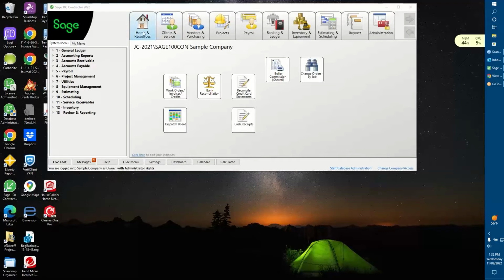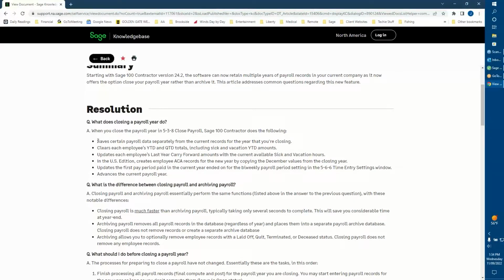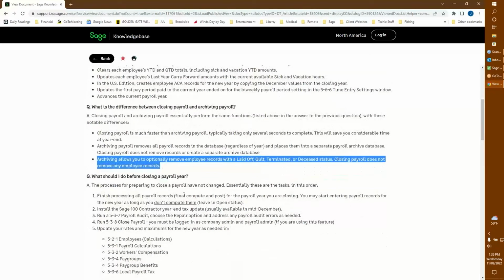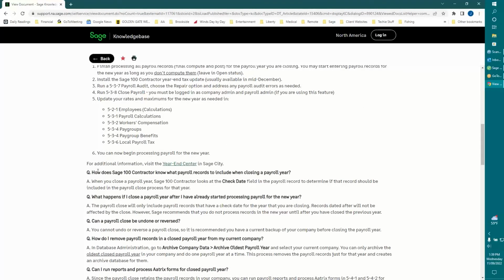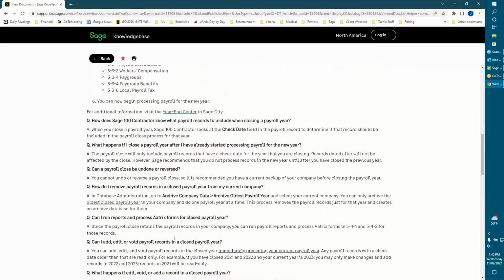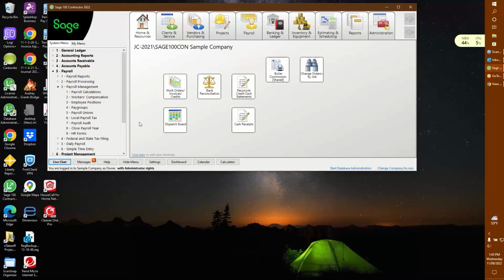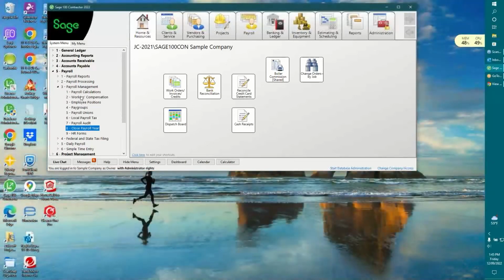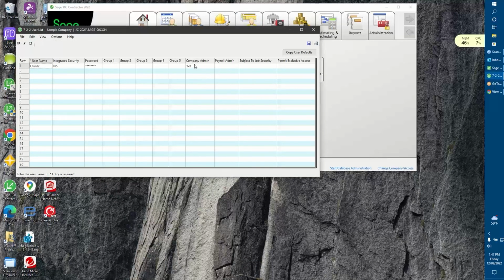Closing Payroll in Sage 100 Contractor for Year-End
See how to close year-end payroll in Sage 100 Contractor.